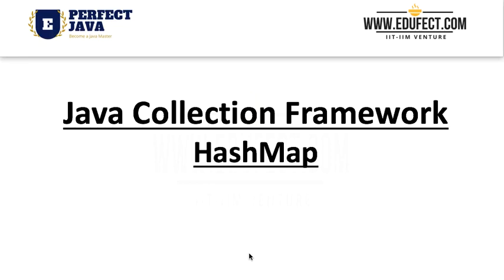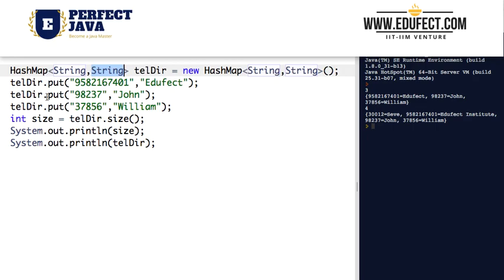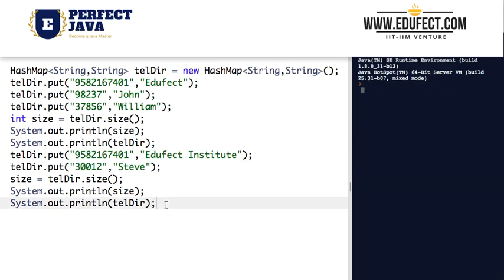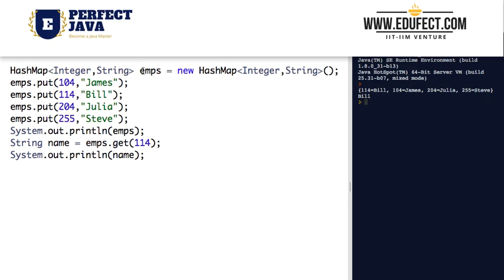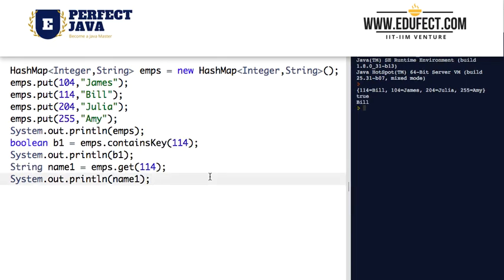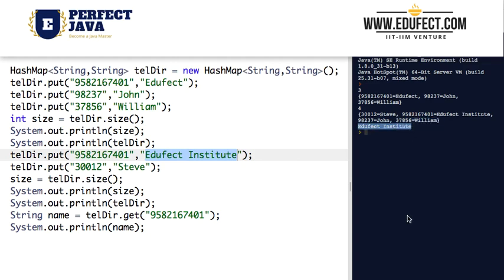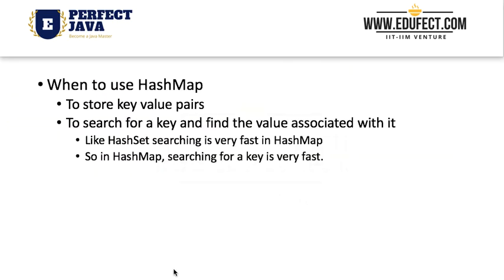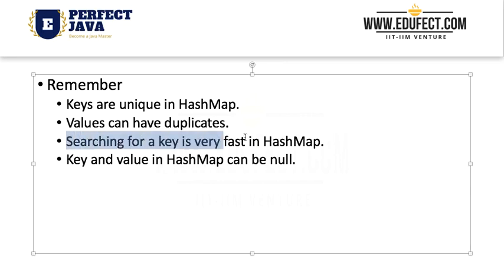Perfect Java - Lesson H3#3 - HashMap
Java : Learn about HashMap and Java Collection Framework.
Learn how to use HashMap in Java.
Different methods of HashMap - put, get, containsKey, size
to know more about Perfect Java, the best way to learn Java and become a Java Master.